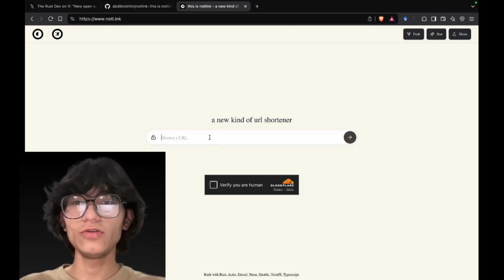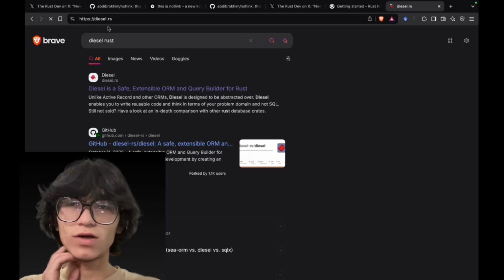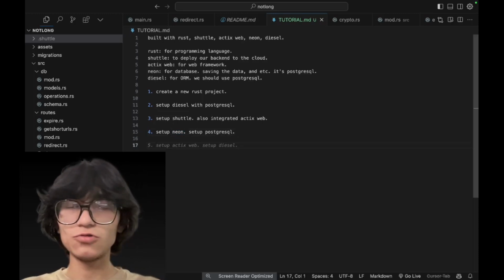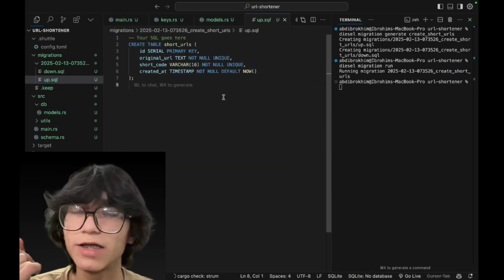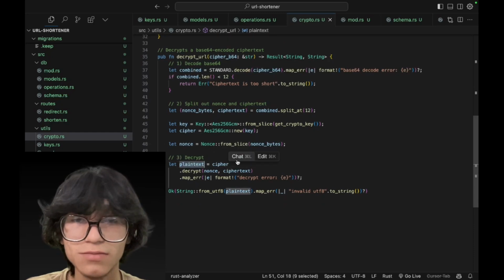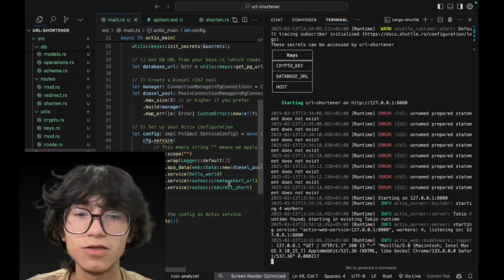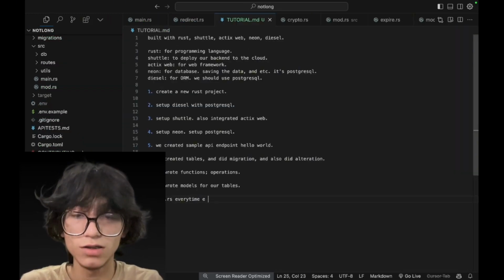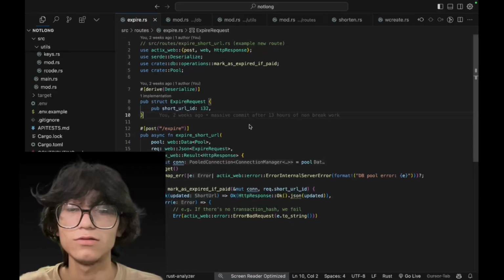How I Built Open Source Fastest URL Shortener Ever With Rust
In this tutorial, I’ll be walking you thro building notlink - an open source, blazingly fast URL shortener ever. If you are Rust luver. You should definitely check this out. ✨

Tech Stack:
- Rust (core language)
- Shuttle (cloud deployment)
- Actix Web (backend framework)
- Neon (serverless PostgreSQL)
- Diesel (ORM for database magic)

What we’ll be covering:
✅ Setting up a Rust project from scratch
✅ Integrating Diesel ORM with PostgreSQL (Neon)
✅ Building API endpoints (URL shortening/redirection)
✅ Database migrations, models, and helper functions (crypto, random code generation)
✅ Shuttle deployment hacks (including fixing libpq.so.5 issues with a custom script!)
✅ Testing with curl and troubleshooting

Instructor:
Hi, I'm Ibrohim. I build things and make content about it. Known mostly for 70+ Hackathons, 400+ Fails, 4+ Papers, 200K+ Creators, 2+ OS Contributions and $OC, $TROC Meme Coins. 👻

Chapters:
00:00 introduction
00:10 how it works
01:13 getting started with backend
02:54 creating a new Rust project
04:00 Diesel ORM integration
05:25 setting up Shuttle
08:15 testing simple app
09:15 setting up Neon DB
09:48 DB migration and creating tables
11:11 .env stuff
11:55 creating models
12:12 table alteration
13:25 DB operations
14:12 routes
15:50 encryption and decryption
18:11 update DB schema
19:00 main.rs
19:45 running and testing the app
20:38 deploy to Shuttle and testing real url
22:00 looking thro Neon DB tables and data
22:30 final notes. wrap up.
27:45 outro. my message to ya'll

( i build things and yap about it )